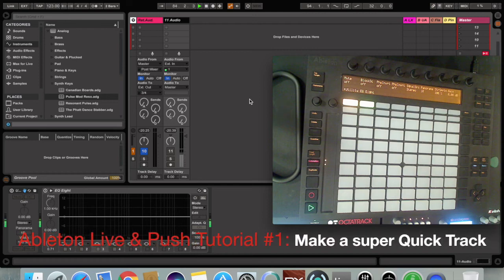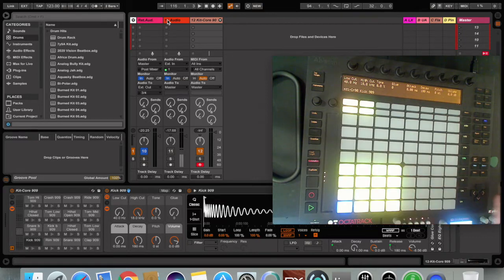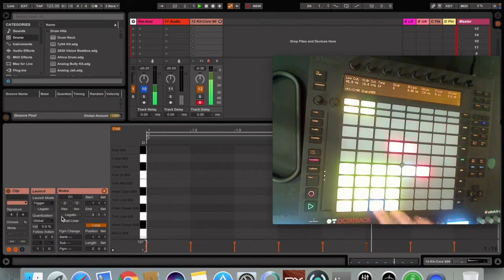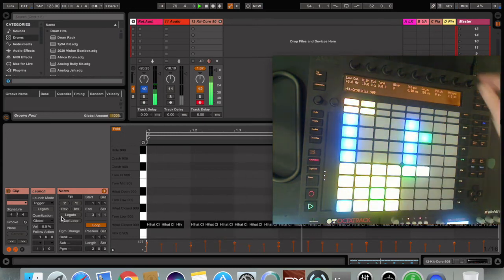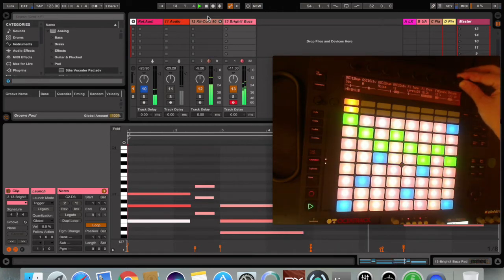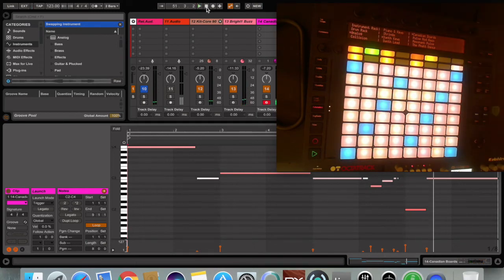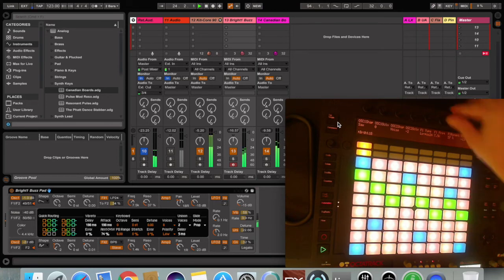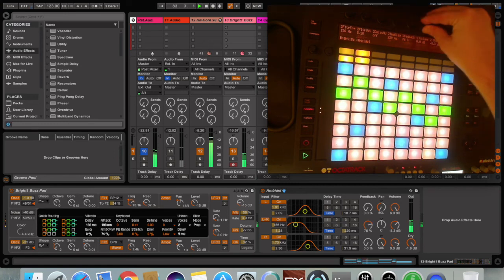Ableton Live & Push Tutorial 1: Make a super quick track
In this video, I teach you how to put a  super quick song together using Ableton Live and Push.
You will learn: How to use push to turn your workflow fun and efficient